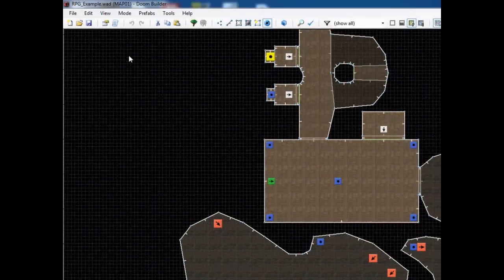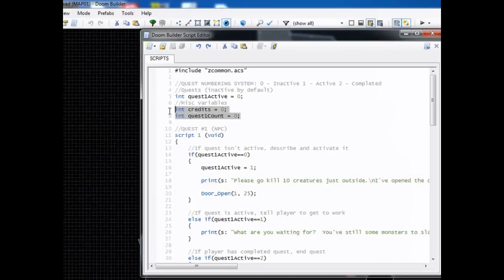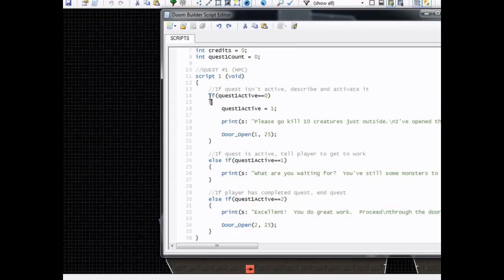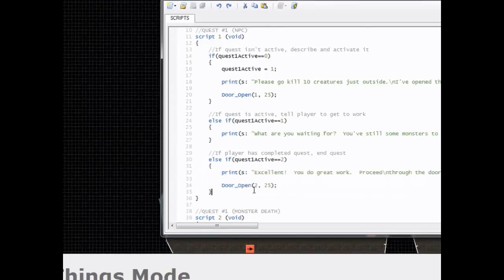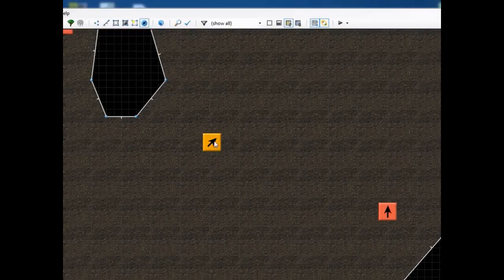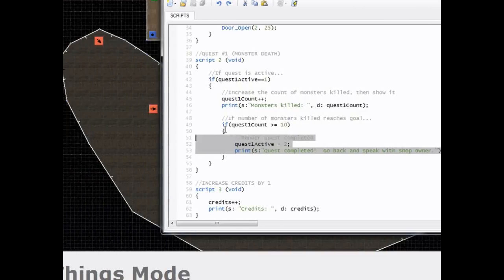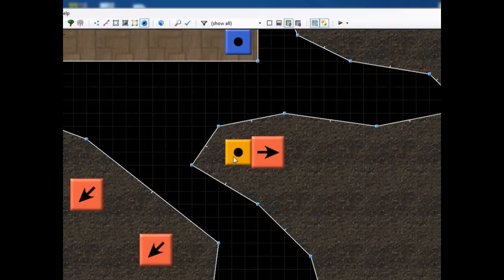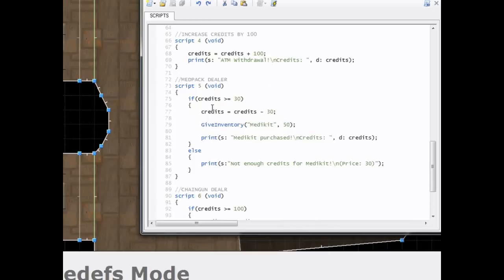Doom RPG Tutorial/Explanation (Part 1)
This is a quick explanation of how I created the "Doom RPG" map complete with NPCs, a credit/money system, a questing system, and more through ZDoom ACS scripting within Doom Builder 2.  The original video showing the map in action can be found HERE: